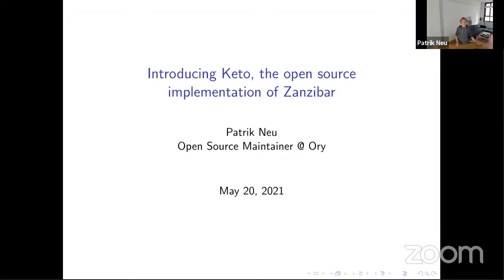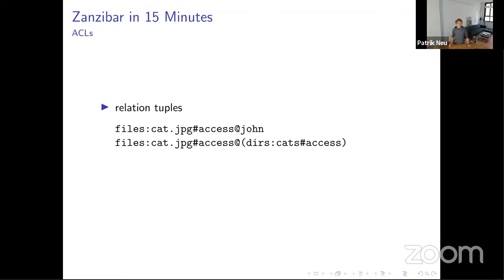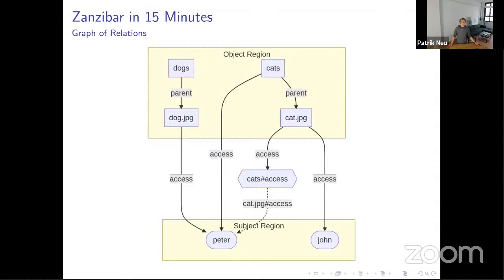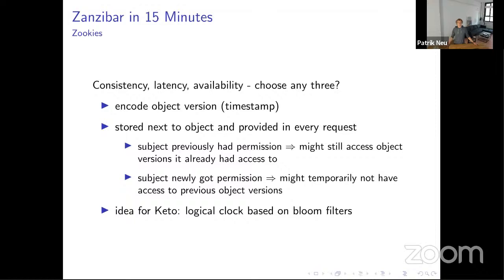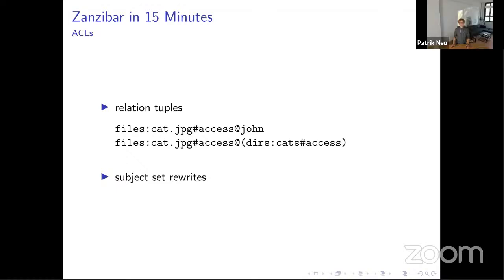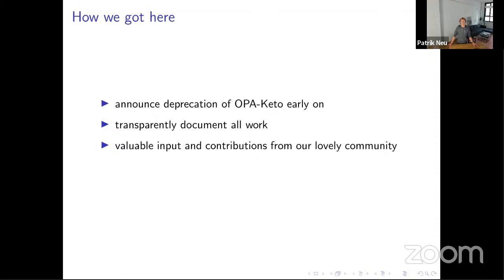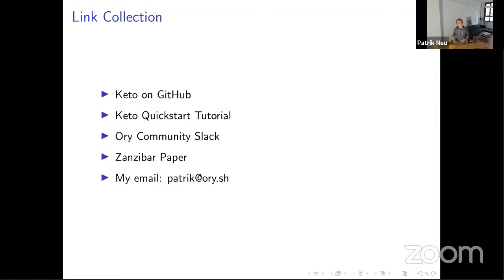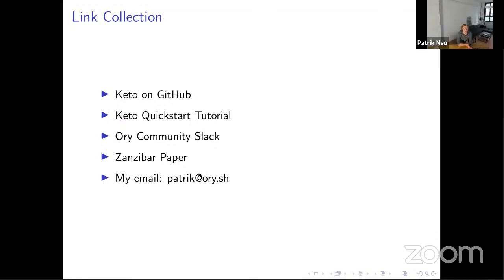Introducing Keto, the open source implementation of Google's Zanzibar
Topic: Introducing Keto, the open source implementation of Google's

Speaker: Patrik Neu. Patrik is working since 2017 in open source while doing his bachelors and masters at TU Munich. He started off with web development, but soon moved on to work on underlying problems and challenges around authentication and authorization. His academic focus lies in security, distributed systems, and formal languages. In his free time he likes to do all kinds of outdoor activities.